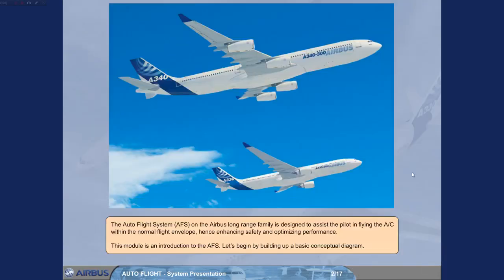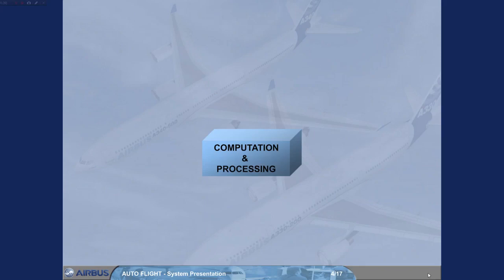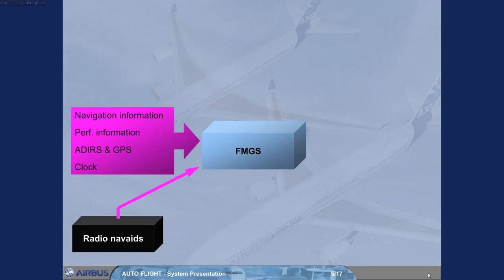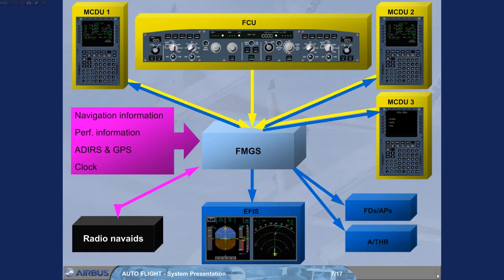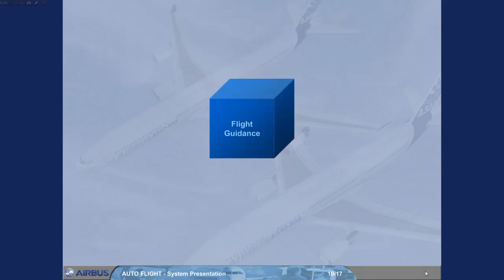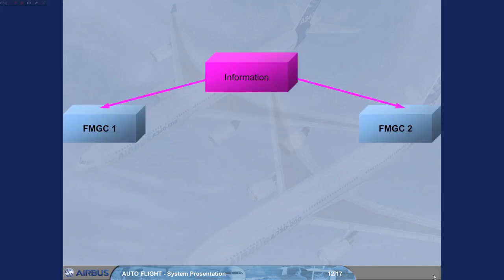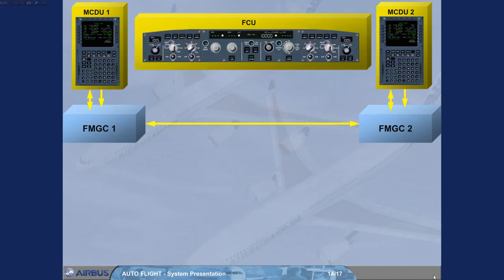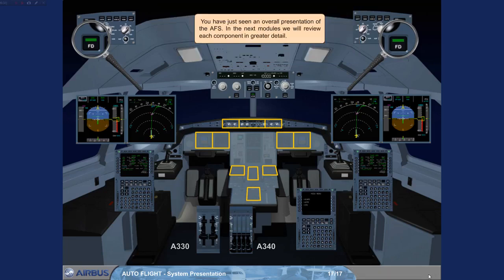CBT 9 - AUTO FLIGHT SYSTEM PRESENTATION